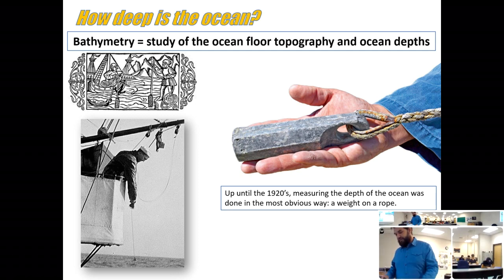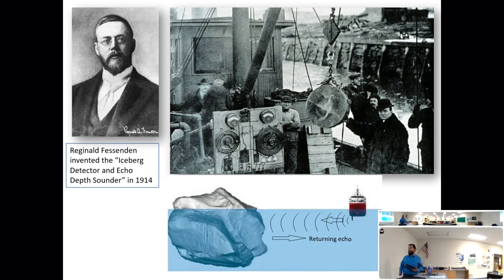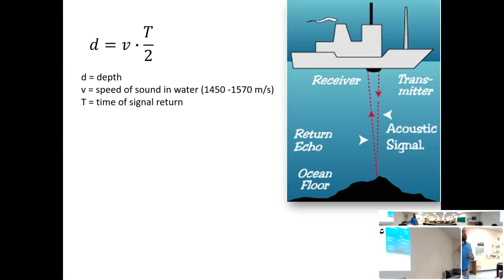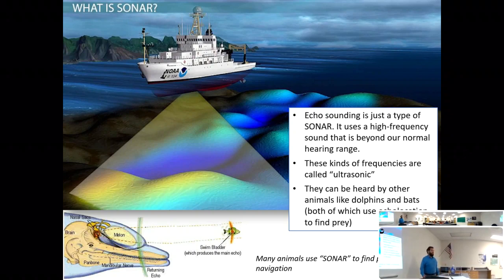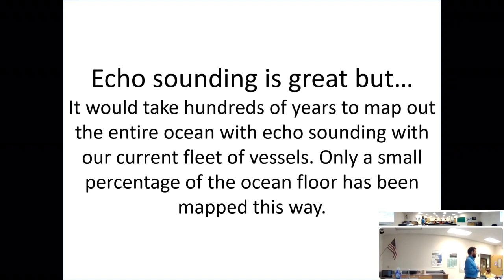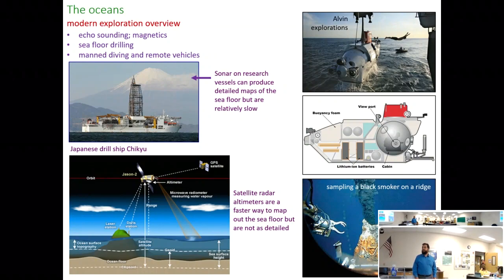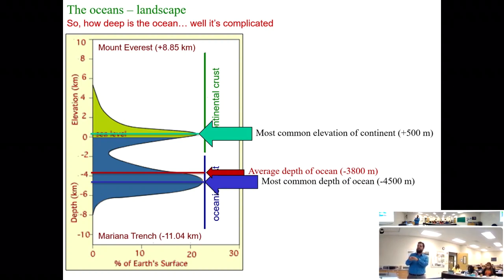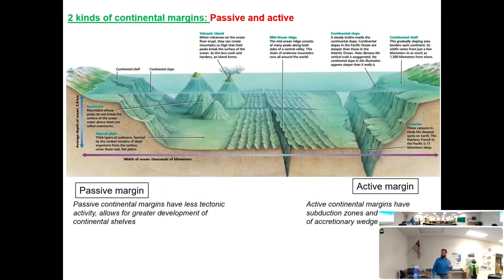Oceanography Lecture 8 Ocean Basins I